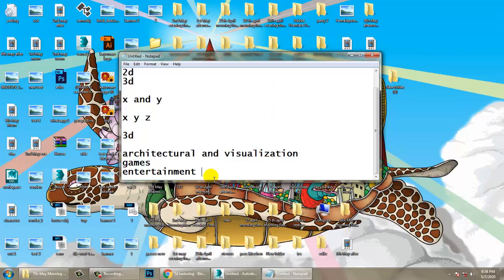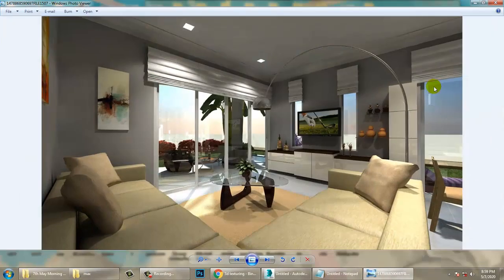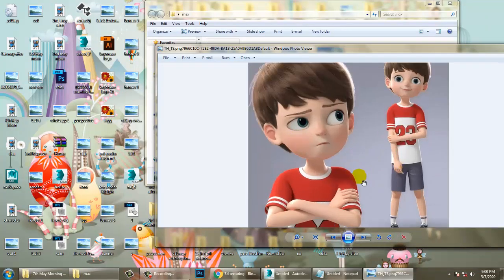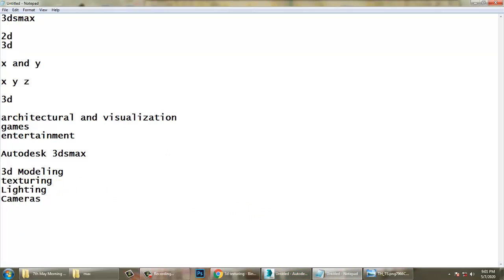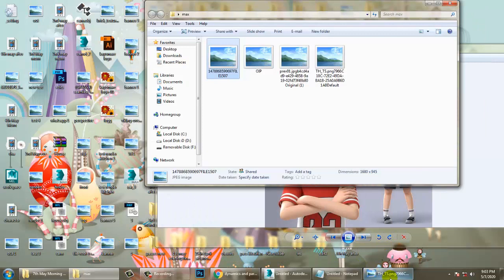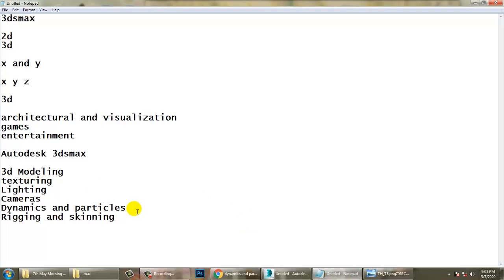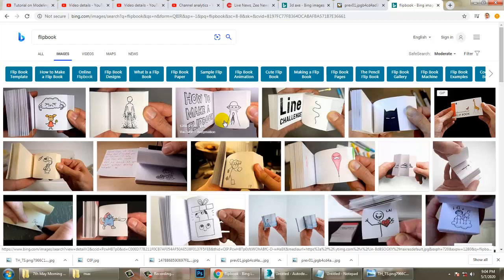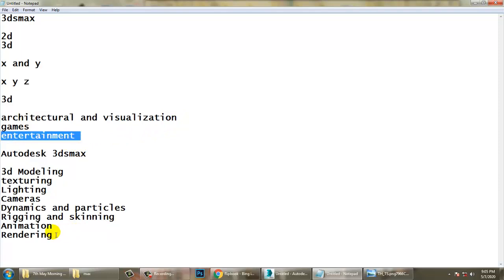Introduction to 3dsmax for absolute Beginners